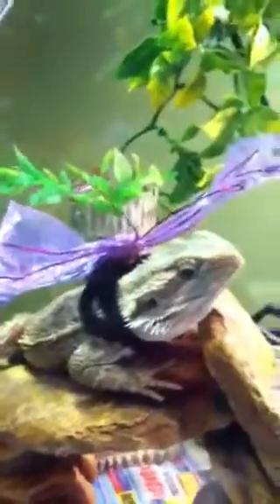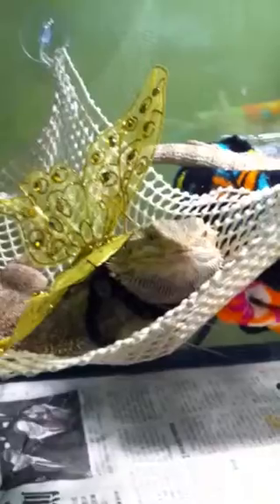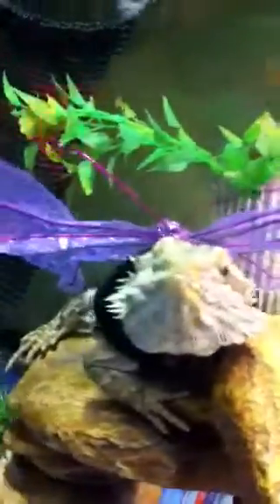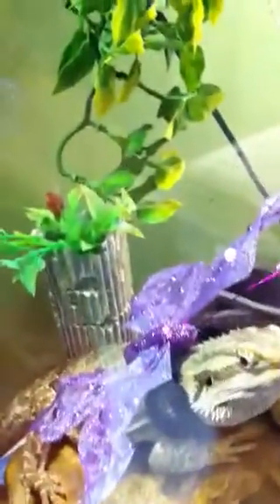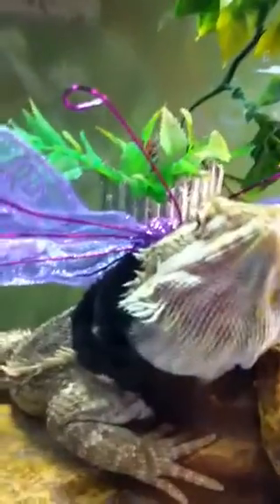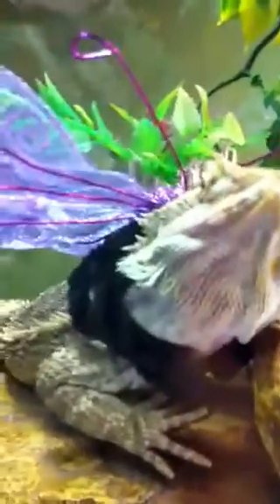Bearded Dragons in Butterfly Costumes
This is my newest handmade for all differerent types of lizards costumes. Very easy to put on them . And show off to your friends😃